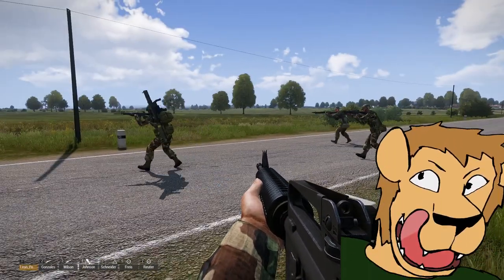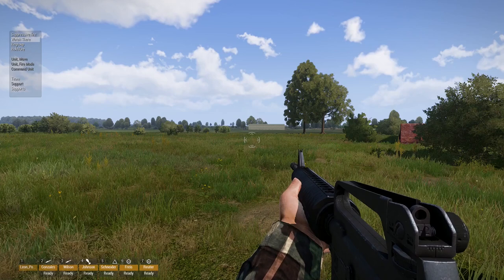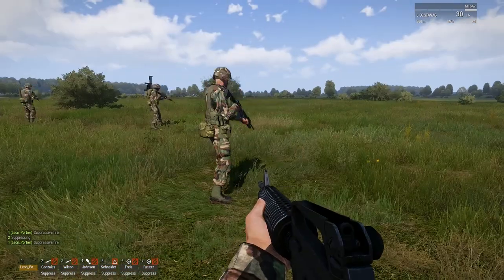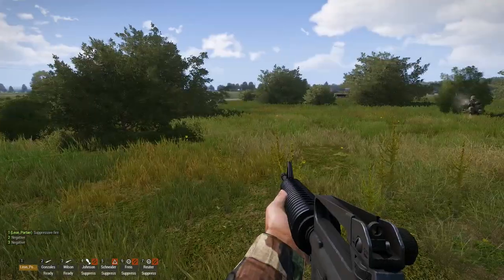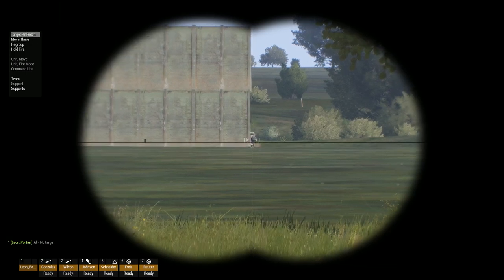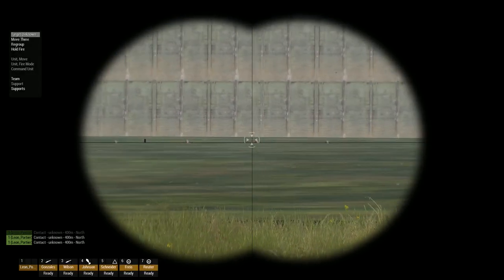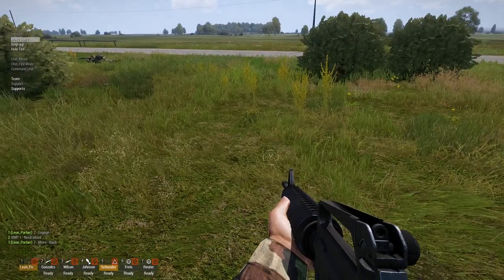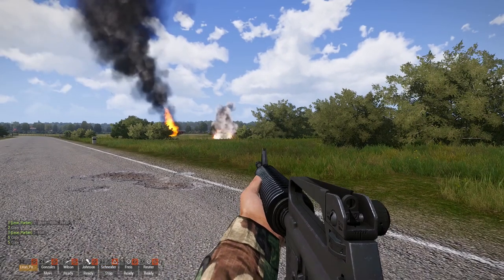Some cool things to do with your ArmA AI squad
CDLC used: CSLA, Global Mobilization

Timestamps:
00:00 Intro
00:36 Supressing
02:22 Watch direction
03:04 Mark enemys/units
04:10 Engage at Will and Disengage
05:09 AT troops engage armor with fire command
06:40 Plant explosives with the pioneer